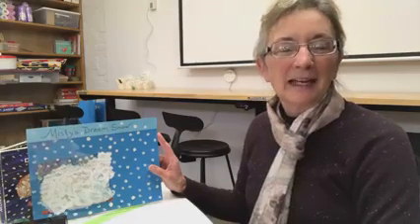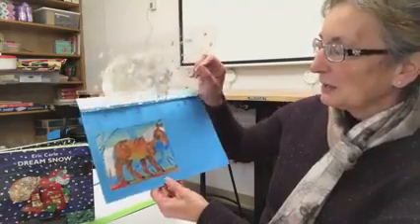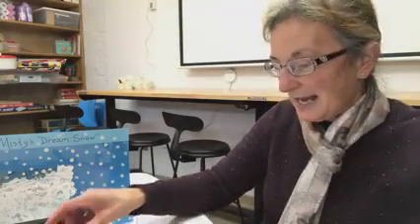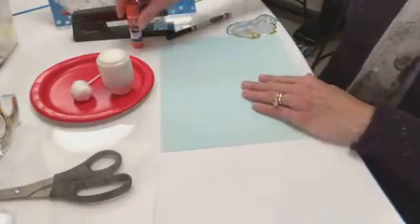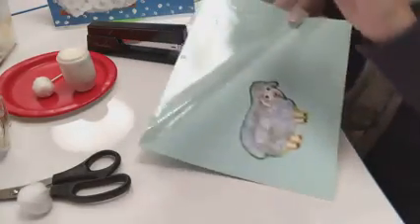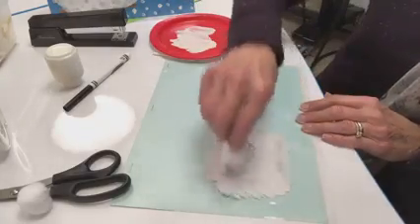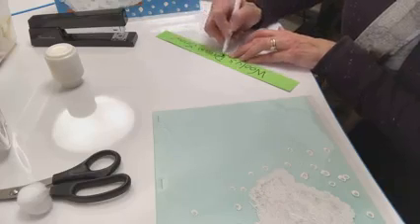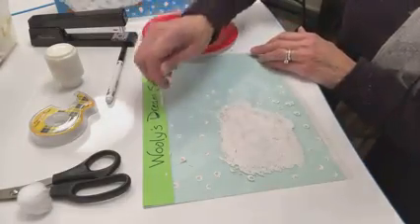Dream Snow Craft!